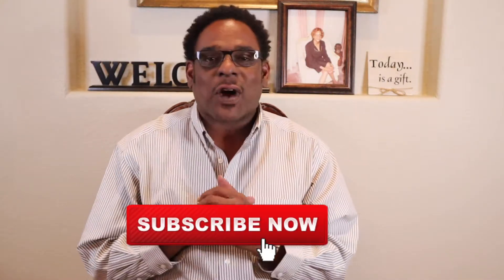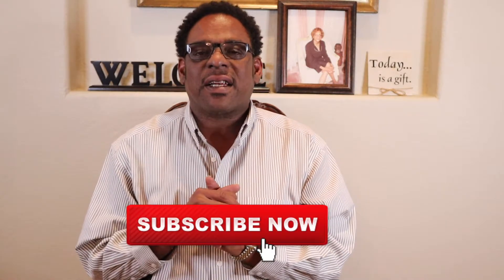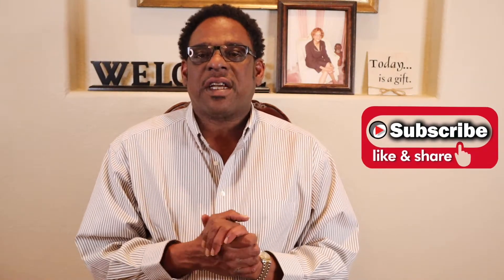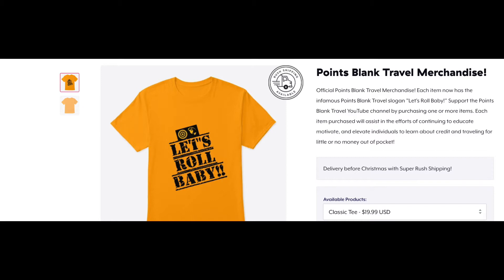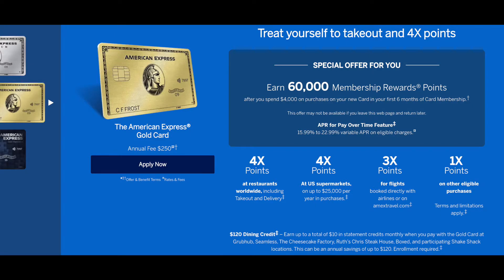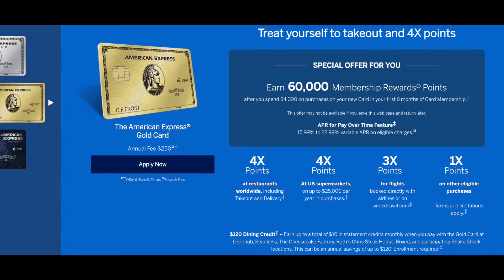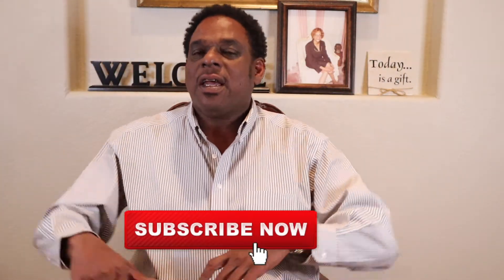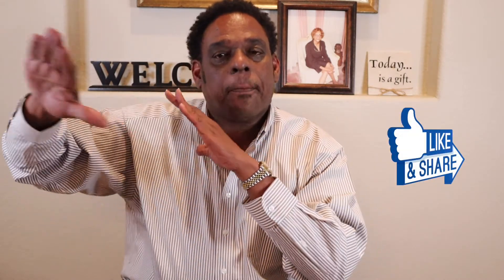How To Create an American Express 5% Cash Back Powerhouse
Check out this video to see how I've created an American Express 5% cash back powerhouse. Although I prefer to use Membership Rewards points for travel, it's always good to have options!

American Express Platinum - Apply for an American Express Card with this link. We can both get rewarded if you're approved!

American Express Gold - Apply for an American Express Card with this link. We can both get rewarded if you're approved!

American Express Business Gold - Apply for an American Express Card with this link. We can both get rewarded if you're approved!